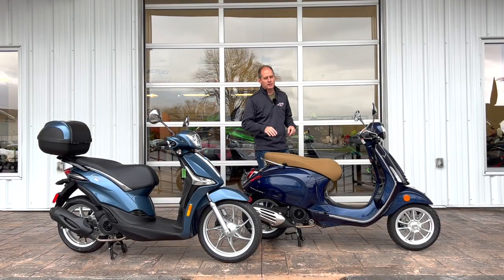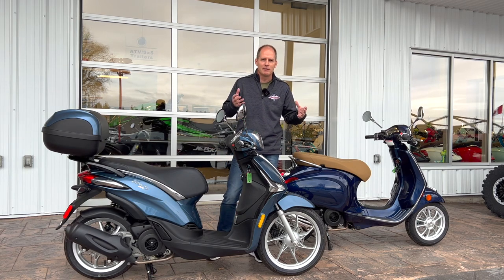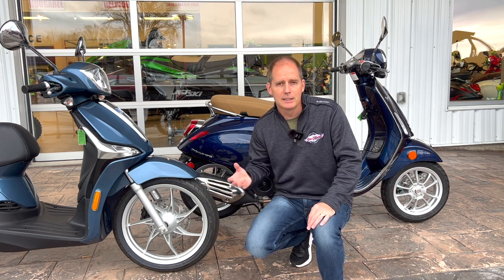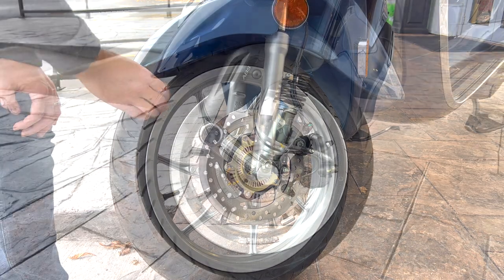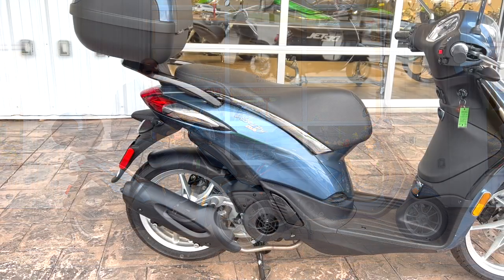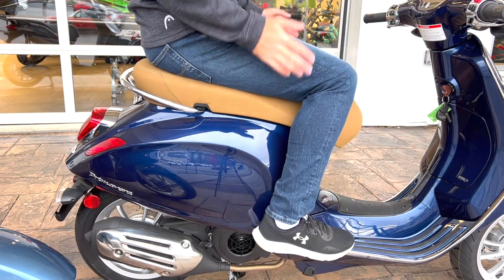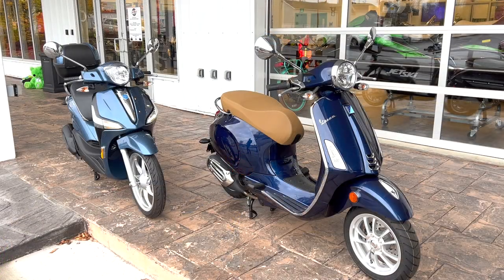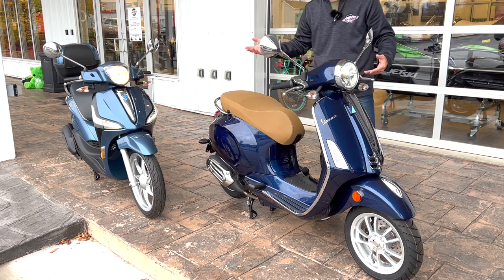Vespa Primavera Vs. Piaggio Liberty - Complete in depth Comparison!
The Vespa Primavera and Piaggio Liberty Scooters share a powertrain, and have many similarities, but what sets them apart from each other, and which one is best for you? That's what I try to show in this video! Want to try them for yourself? Connect with the amazing team at Jim Gilbert's PowerSports to get your chance to see them in person!